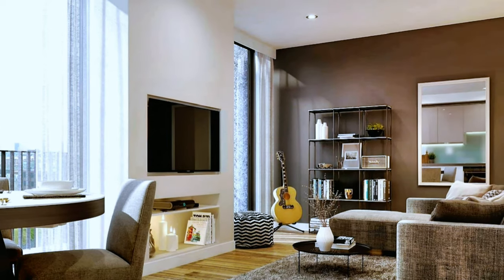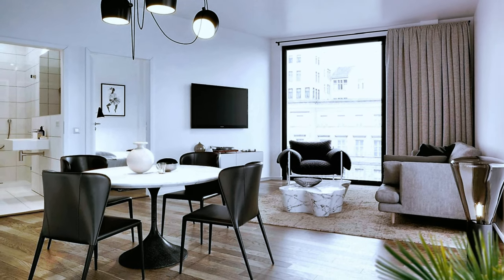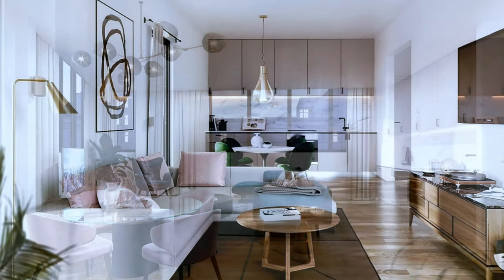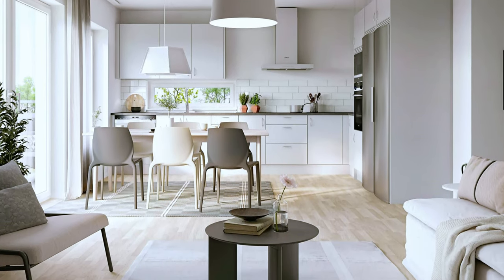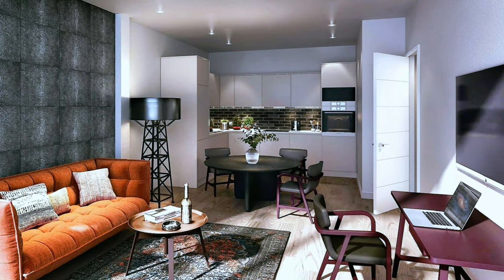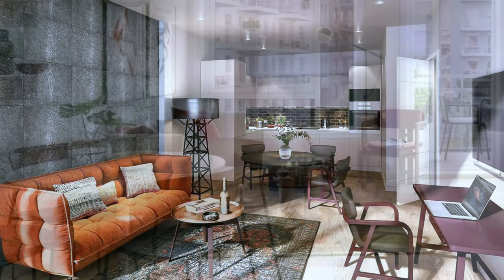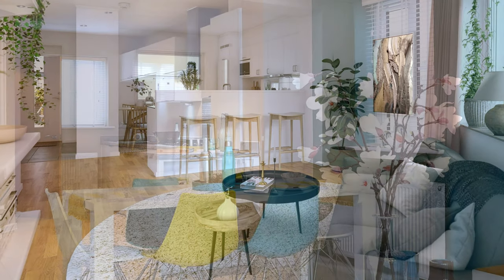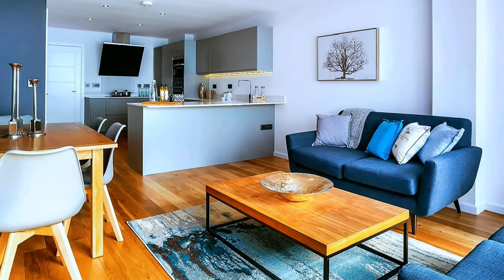Bright Small Open Concept Apartments | Interior Design Ideas #20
Amazing small apartments – beautiful design and decorating ideas. Creative ideas for an open concept small apartment. Living rooms, kitchens, and dining rooms all together.
Smart tips for furniture placement in a small living space.
Just a few ideas from this video the 20th part of the video series “Interior Design Ideas”.
- Small compact condo with modern open plan layout - kitchen with light gray cabinets, small living area with green sectional sofa, armchair and coffee table and small dining area with round glass-top table and modern chairs.
- L-shaped open plan with U-shaped kitchen, wooden dining table with modern chairs in orange color and cute and stylish living room with white sofa and armchair set and black coffee table.
Much more in the above video.

00:00 Introduction
02:29 Elegant and fancy apartment
03:48 Beautiful compact apartment
04:05 Black, white, and light brown color combination
04:20 Square shaped open space
05:30 Apartment with soothing color palette
05:43 Long and narrow open space
07:42 Interesting kitchen/dining area décor
08:00 Purple accent wall and white flooring
08:13 Simple apartment decor